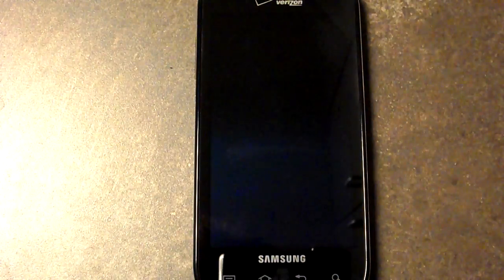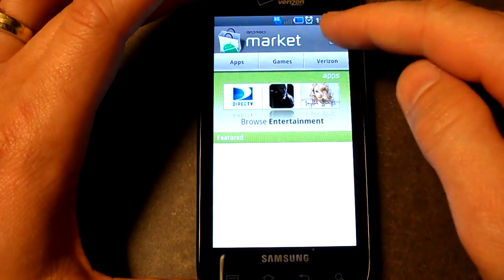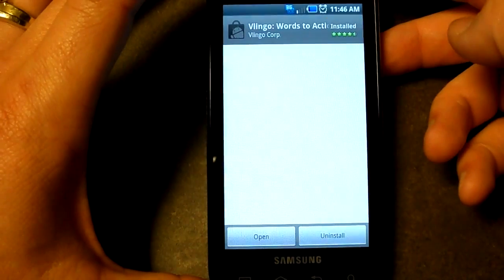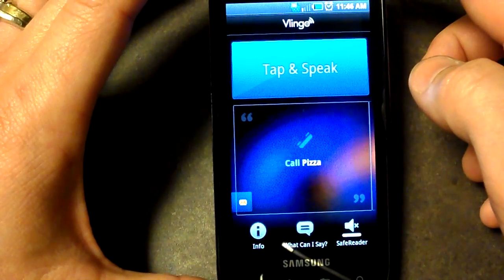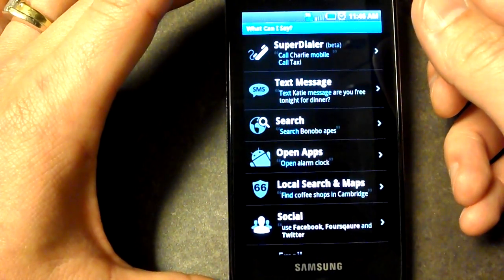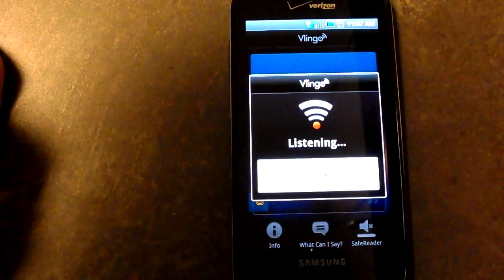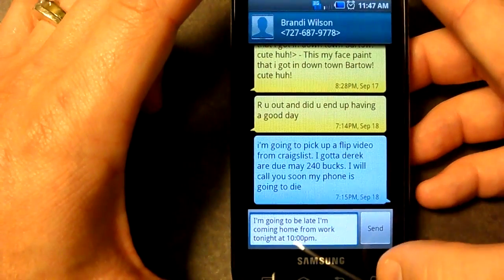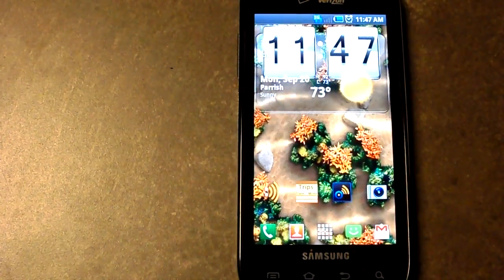Vlingo Voice Command for Android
Vlingo App Review for Android on Samsung Fascinate